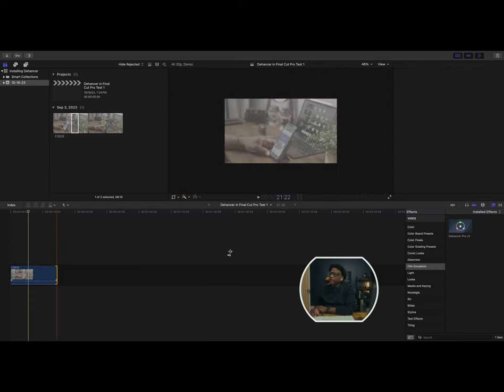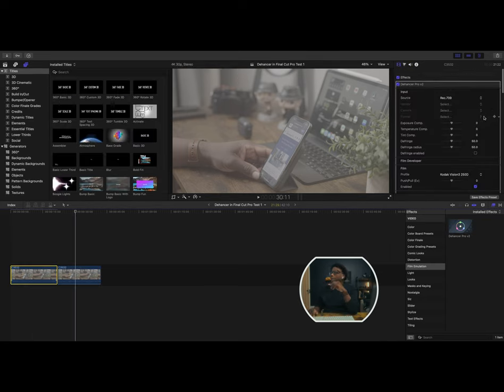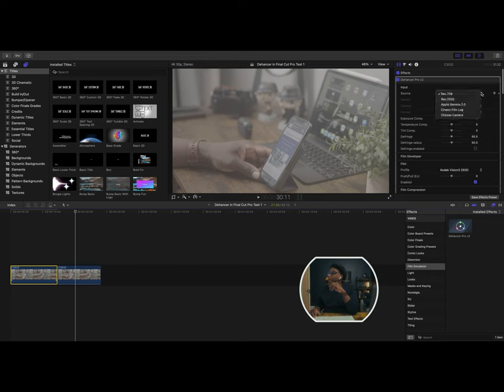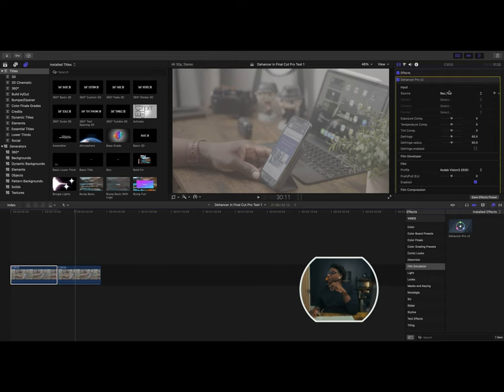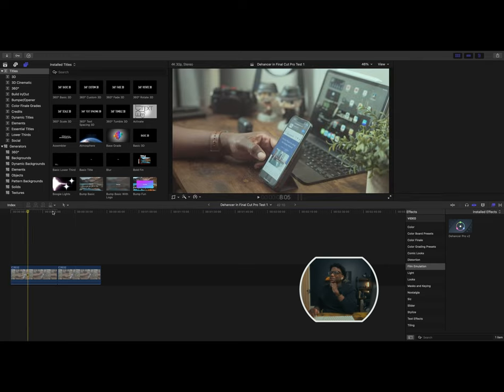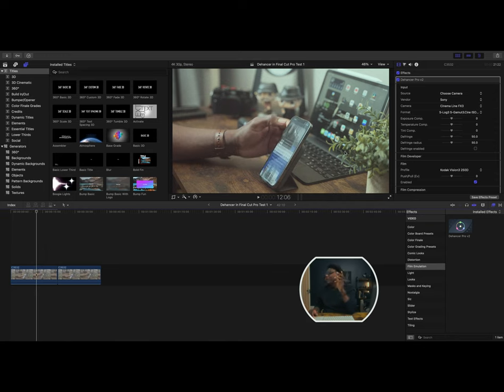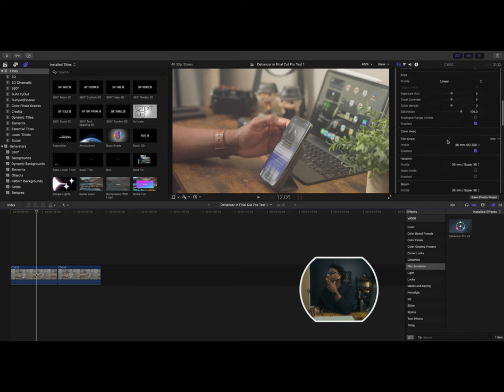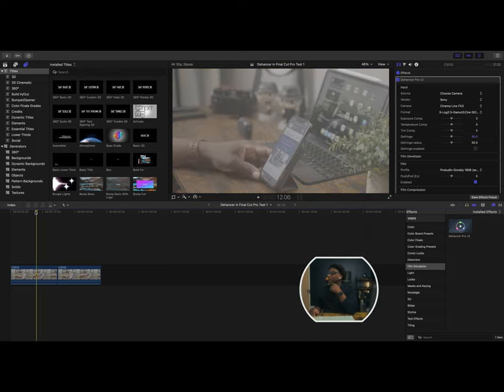Testing out Dehancer in Final Cut Pro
The first step to unlock your contents potential is downloading Dehancer. After the download, let's talk about how to install Dehancer.
(Best film simulation software I've used so far)

Unlocking the Full Potential of F-LOG
Free Downloads!

CAMERA GEAR used to create this video:
- Sony A7IV
- Sony 20mm F1.8
- Tamron 28-75mm f2.8
- SmallRig Matte Box
- Small Rig FX3 Cage
- Small Rig Sony A7IV Half Cage
- Nitze Side Handle
- Cayer Professional Tripod
- Peak Design Clutch